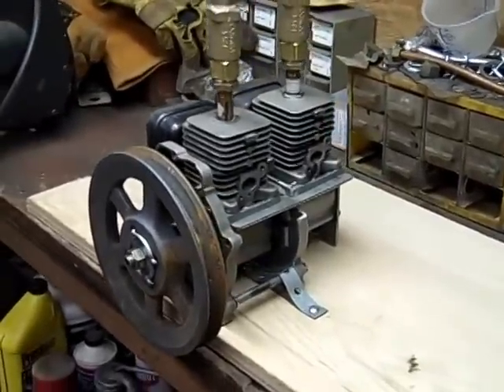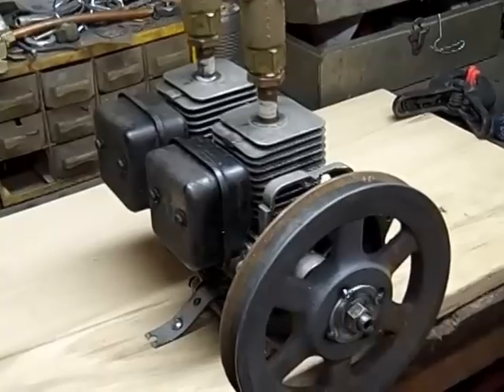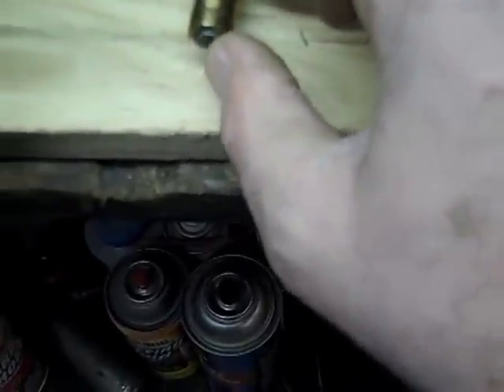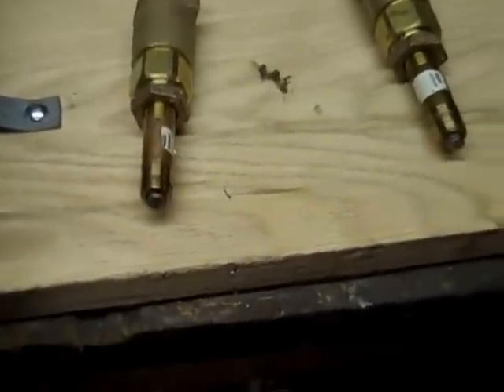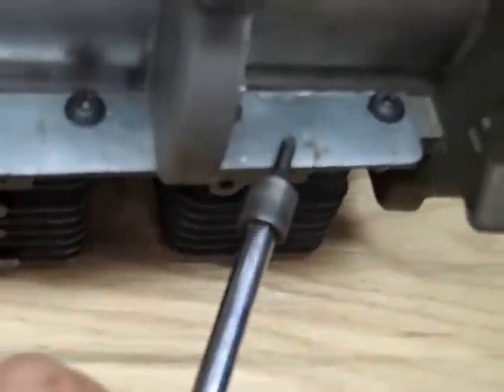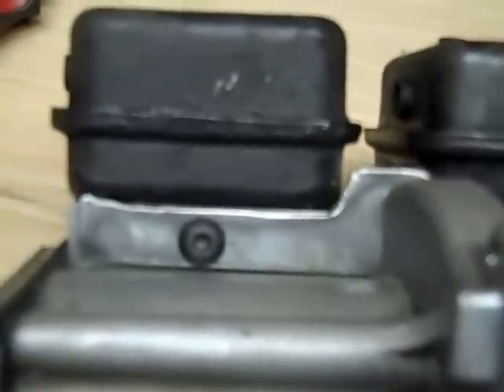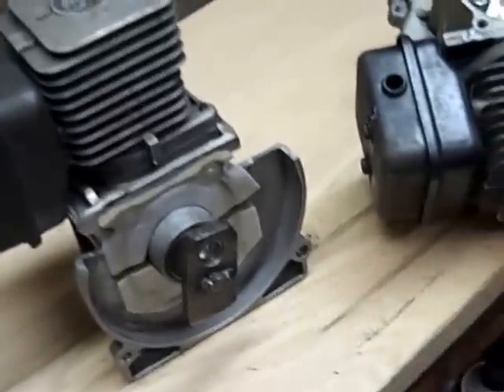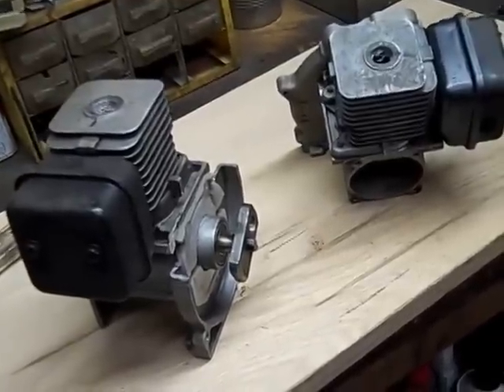The worlds first Twin engine Weed whacker Air Steam engine